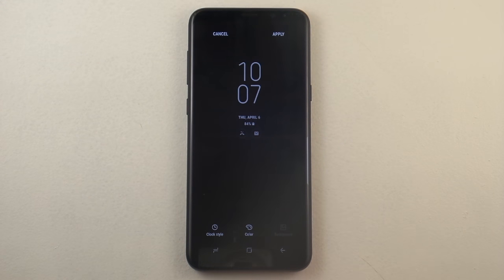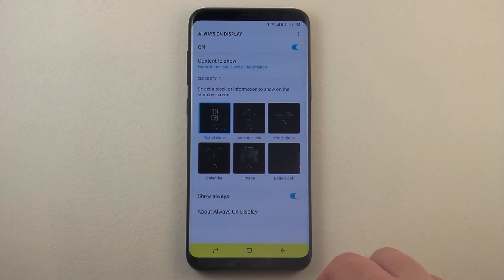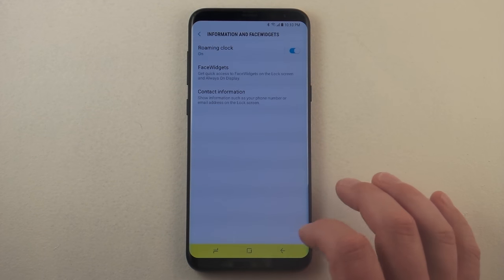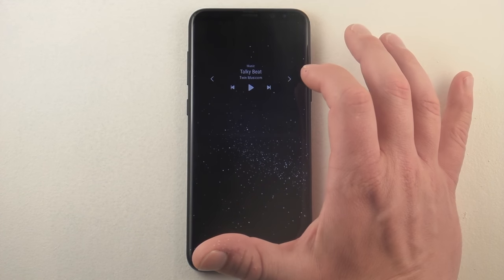Updated ALWAYS ON DISPLAY | Galaxy S8/S8+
Always on Display is one of my favorite features on the Samsung Phones. Check out this tutorial and hidden tip for the Galaxy S8 and S8 plus.